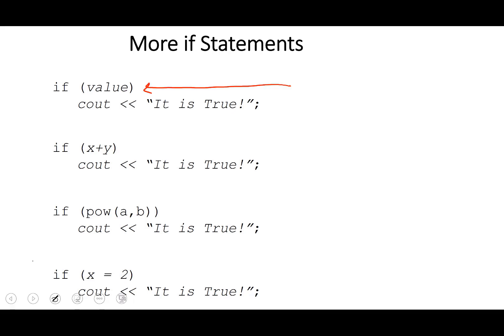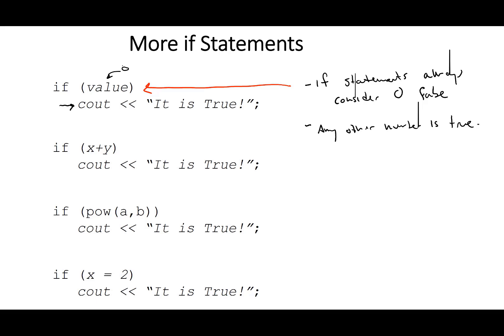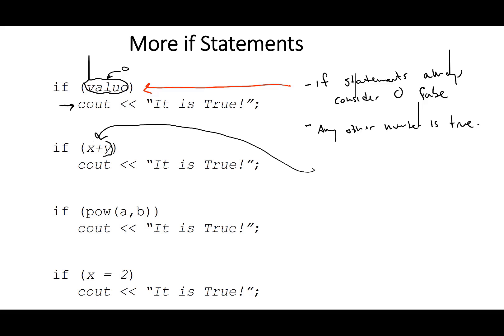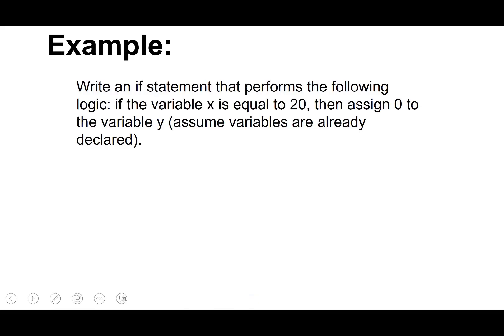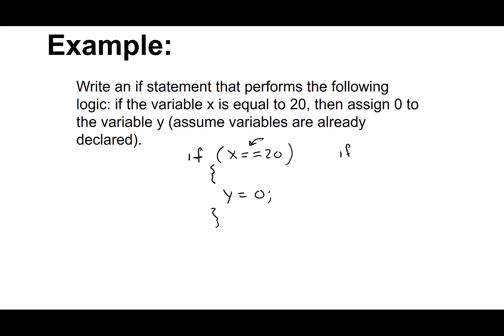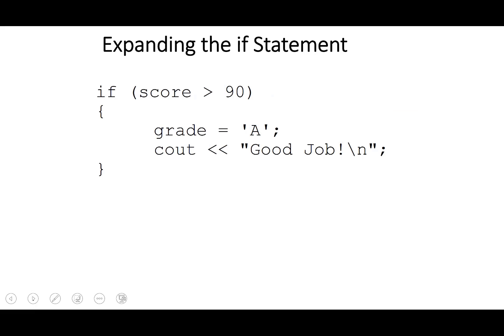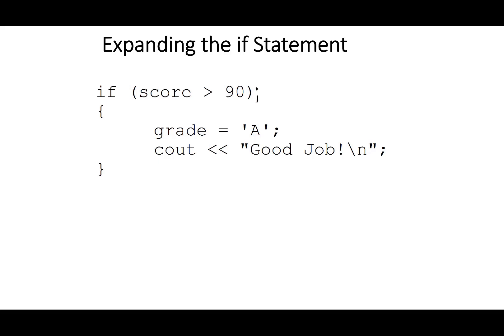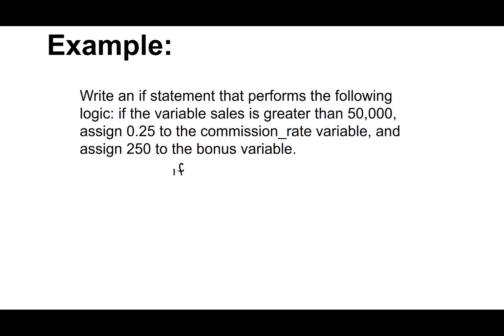43 - Additional ways to use if statements in c++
Additional ways to use if statements in c++